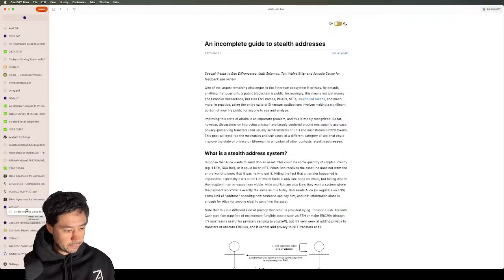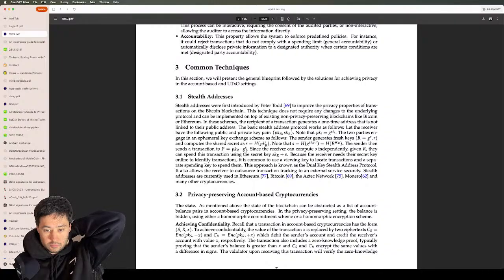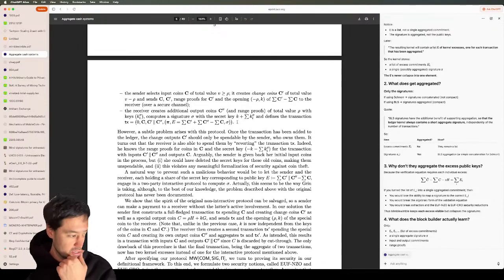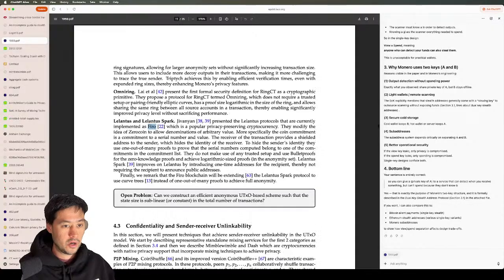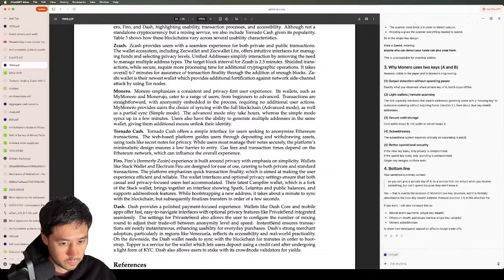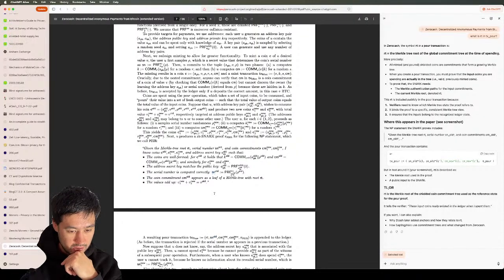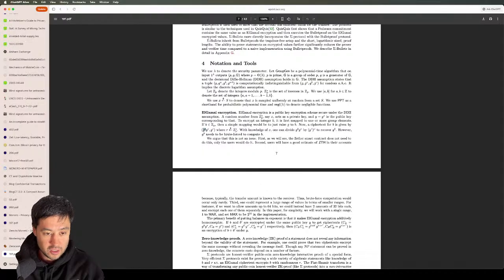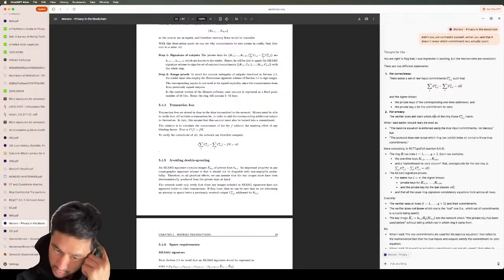Learning Monero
Just streaming meself